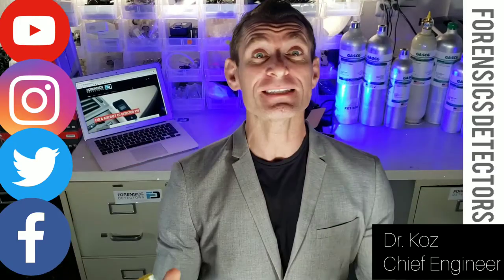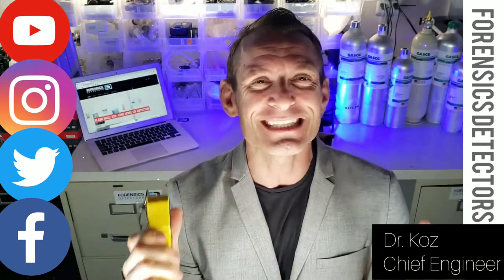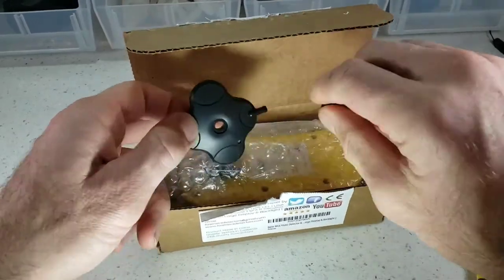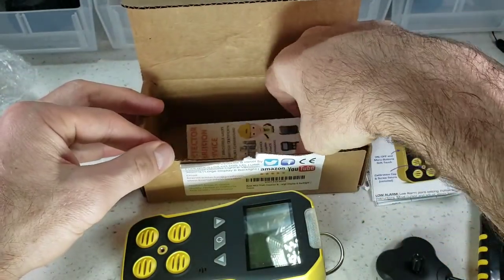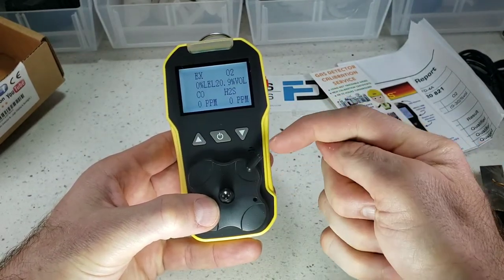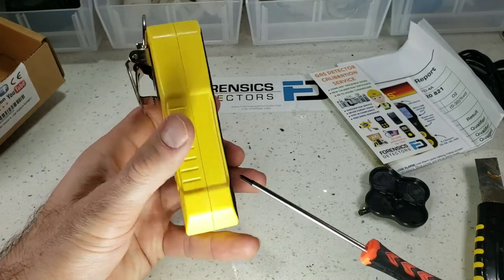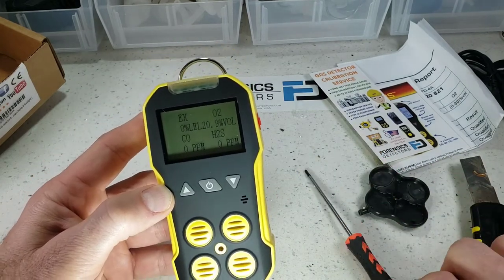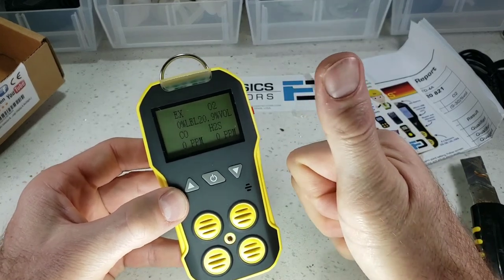Basic Multigas Detector 4 Gas Monitor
A high quality and robust multigas detector 4 x gas detector perfect for workplace safety in confined spaces, marine, environmental, agricultural, indoor and outdoor workplace safety.

0:00 - Introducing the basic multi-gas detector
0:07 - Detects CO, H2S, combustibles, and oxygen
0:13 - Features: backlight, belt clip, USB recharge, adjustable alarms, calibration, shockproof, water-resistant
0:19 - 30-day money-back guarantee, 1-year warranty, QC certificate
0:33 - Unboxing the detector and accessories (sling, charger cable, calibration cap)
1:37 - Powering on the detector
1:47 - Sensor grills, calibration cap connection, buzzer, LED alarms, anti-slip grip
2:41 - Display shows gas readings, menus for calibration, alarms, time, and shutdown

FORENSICS introduces a basic multi-gas detector that combines simplicity with high-quality sensors, making it an ideal choice for personal protective equipment in various industrial settings. Despite its straightforward design and functions, this detector ensures reliable performance and accurate readings.

The device features a simple, large LCD with a backlight, making it easy to read even in low-light conditions. Its robust construction makes it suitable for use by utility workers, refinery workers, firefighters, maintenance engineers, and those who work in sewers, waterworks, underground storage tanks, oil rigs, tanks, and silos in the maritime industry. This multi-gas detector is a must-have for anyone who needs to ensure that the atmosphere they are working in is safe and healthy.
The product comes complete with the Multi-Gas Detector, an English manual, a computer USB recharge cable, a charger, a calibration cover, a metal belt clip, and a nut to secure the cap. Each detector undergoes rigorous quality assurance by experienced sensor and gas detector engineers and is thoroughly tested and verified in California, USA, ensuring 100% quality and customer satisfaction.

The detector arrives factory calibrated, so users can simply open the box, turn it on, and start using it immediately. It also comes with a calibration and QA certificate, providing added peace of mind for users.
With its combination of simplicity, high-quality sensors, and robust design, the FORENSICS Basic Multi-Gas Detector is an essential tool for personal safety in a wide range of industrial applications.

⚛️ SENSOR: High quality electrochemical sensors. Oxygen (O2), Carbon Monoxide (CO), Hydrogen Sulfide (H2S) and Combustibles (LEL). Comes FACTORY CALIBRATED. Turn ON and GO.
🌇 DETECT: Zero and span calibration options.
🎆 ALARMS: Adjustable audio, visual, and vibration alarms alert when preset levels are reached. Alarm digital time stamp and logging.
💪 STRONG: Robust design made of high strength ABS and Anti-slip grip rubber. Waterproof, dust-proof and explosion-proof exceeding Exib IIB T3 Gb.

A basic multi-gas detector by FORENSICS with basic and simple functions, yet incorporates high quality sensors. Simple large LCD and with backlight. Robust for industrial use for utility workers, refinery workers, firefighters, maintenance engineers, those who spend time in sewers and waterworks, underground storage tanks, oil rigs, in tanks and silos in the maritime industry, and many others who need personal protective equipment to know that the atmosphere is healthy. Product comes with the Multi-Gas Detector, English Manual, Computer USB recharge cable, Charger, Calibration Cover, metal belt clip and nut to secure cap. 100% customer satisfaction. Comes FACTORY CALIBRATED.